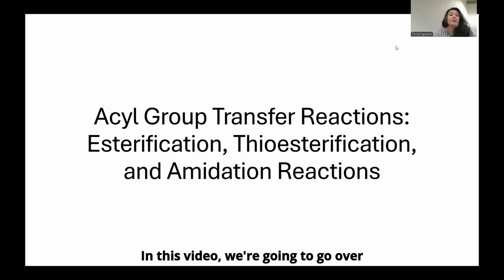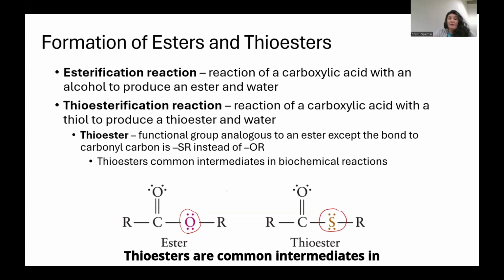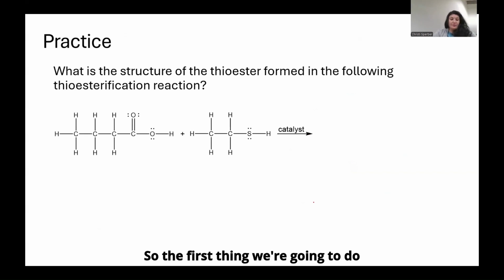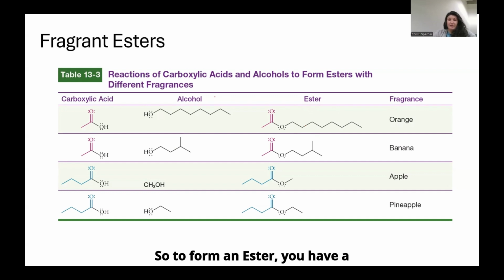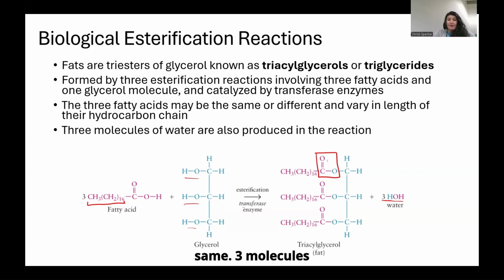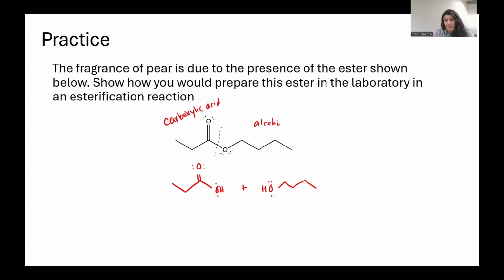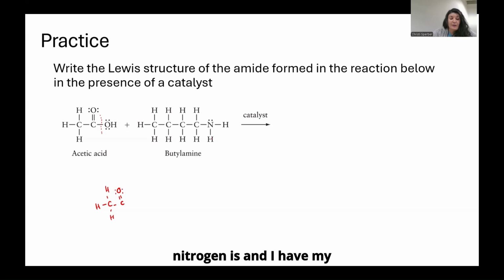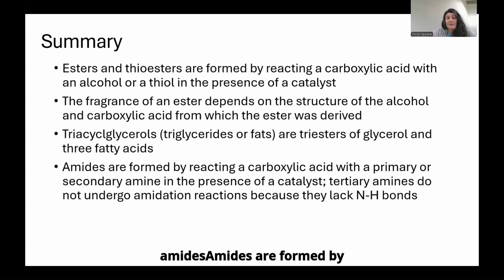Ch. 13: Acyl Group Transfer Reactions Esterification Thioesterification and Amidation Reactions